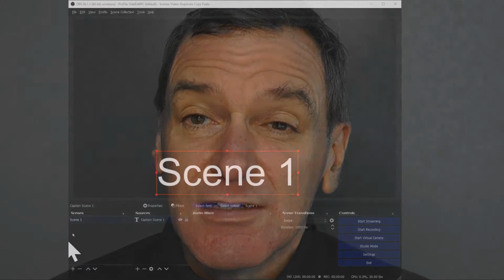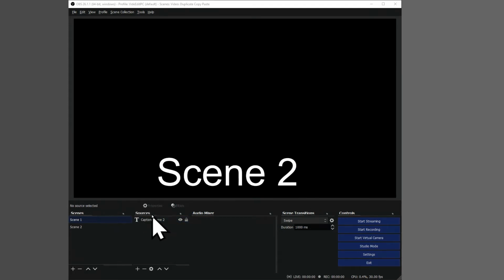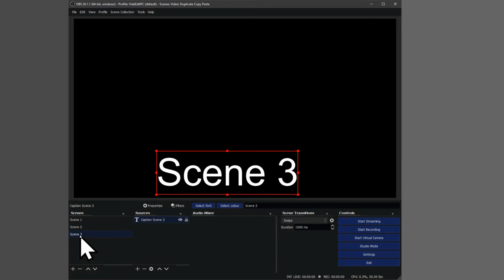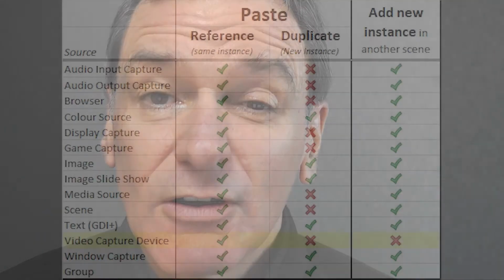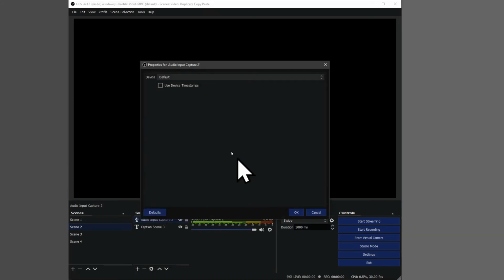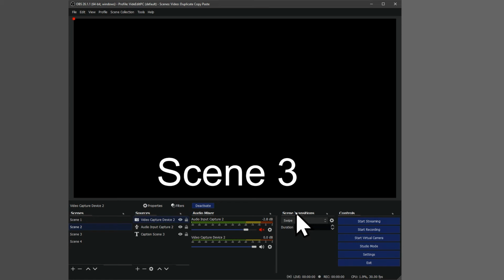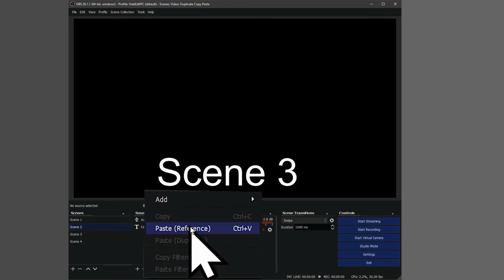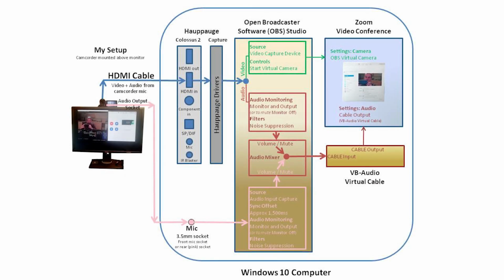OBS: How to Duplicate Copy Paste - Instances and Audio Mixer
Explains the difference between duplicate, copy + paste reference, copy + paste duplicate and the impact on the Audio Mixer for control of the audio channel when the same video capture source is used in multiple scenes.